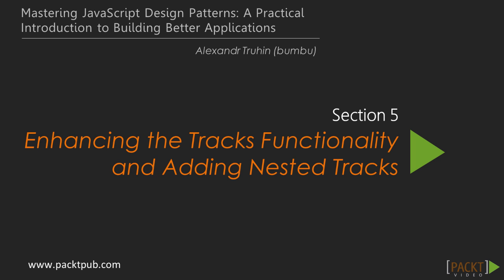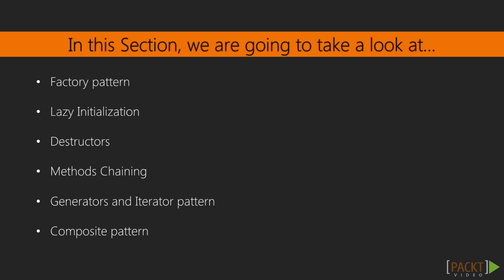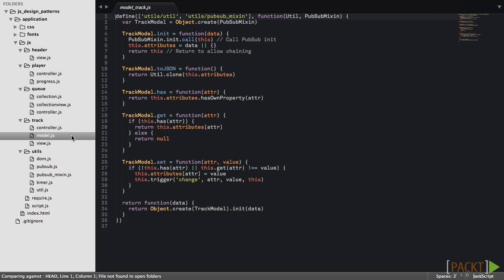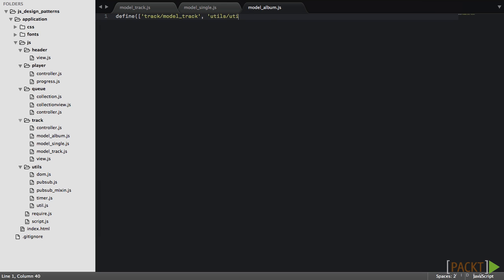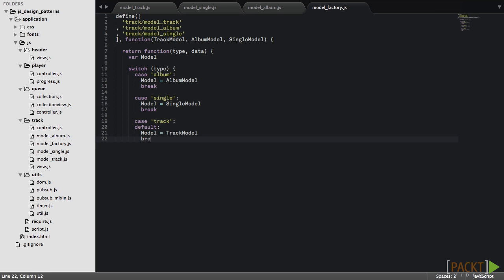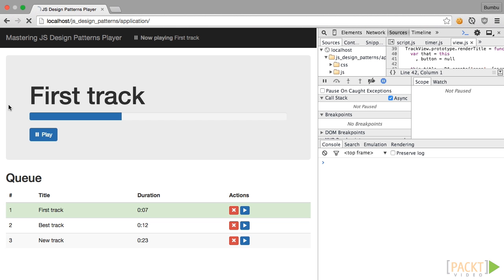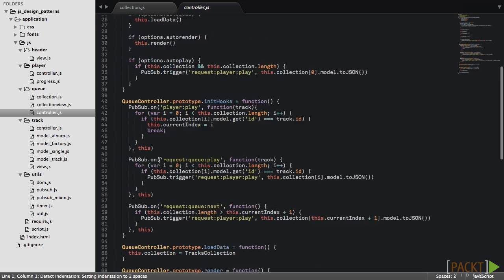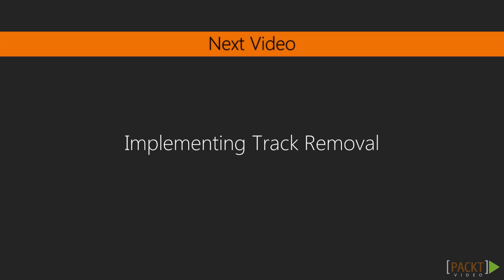Mastering JavaScript Design Patterns: Adding a Few Types of Tracks | packtpub.com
We'll add multiple types of tracks and we'll use Factory pattern to create them. Also we'll implement lazy initialization that will defer initialization of objects until they are necessary.
• Add few types of tracks
• Use a Factory pattern to initialize tracks
• Implement lazy initialization